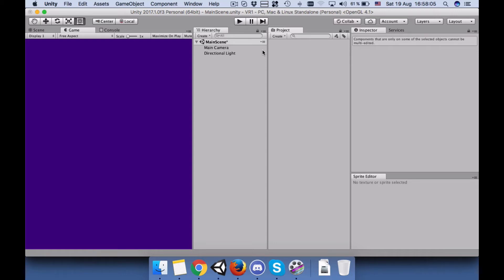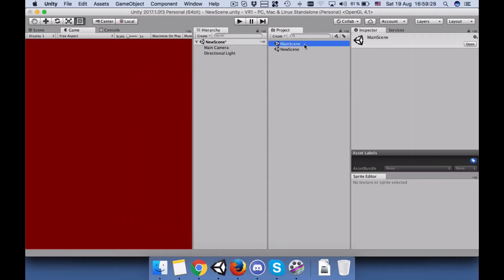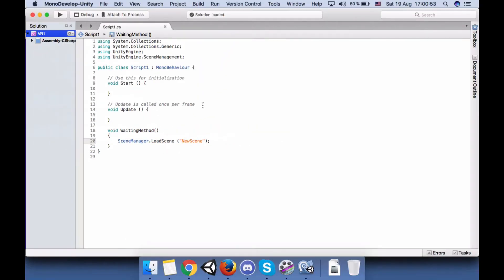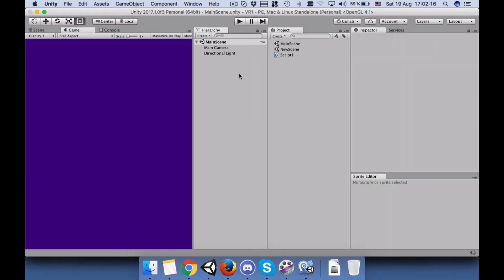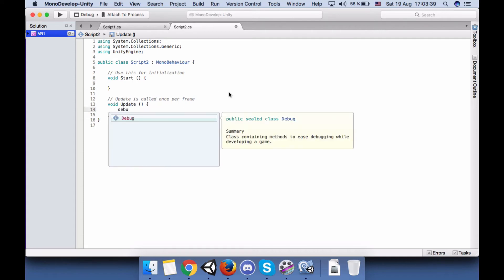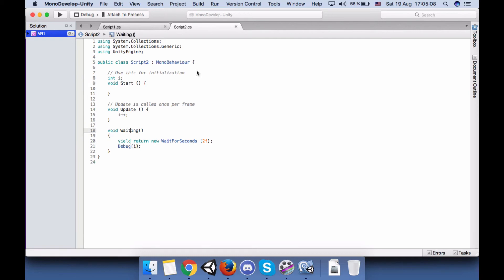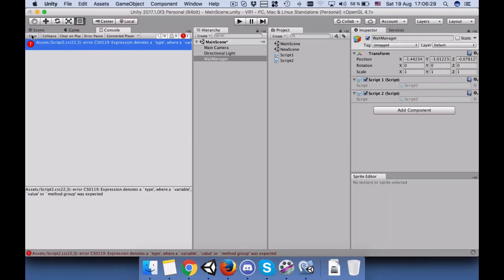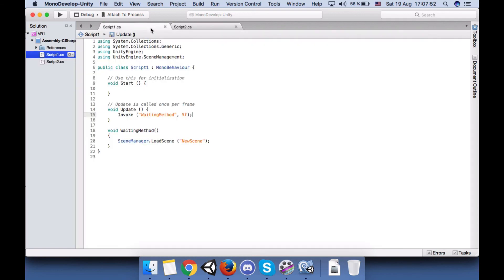Unity C# Waiting, Delay and Repeat function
Unity 2017.1 C# Waiting or delaying a function during Switch, and repeating a function with delay